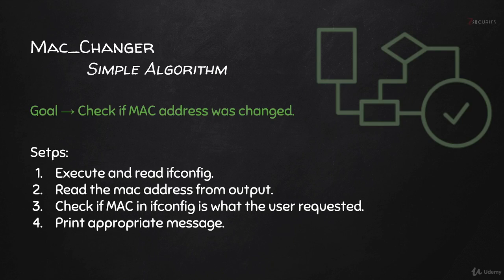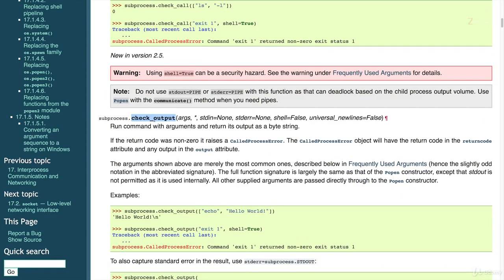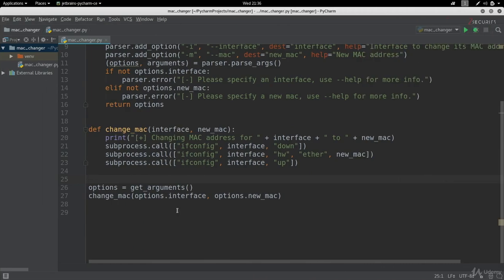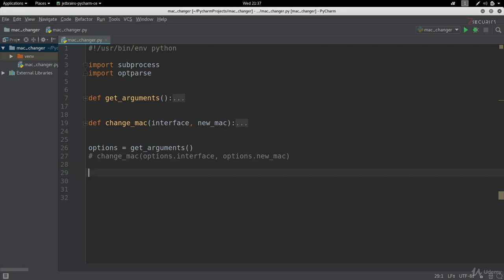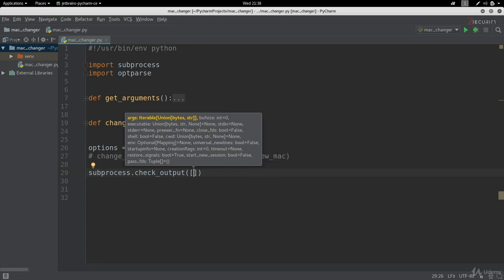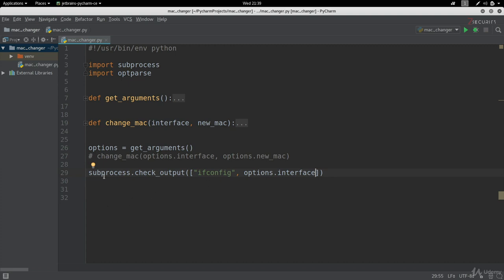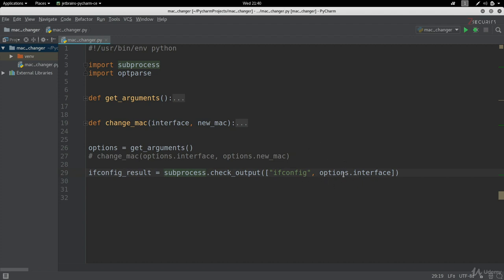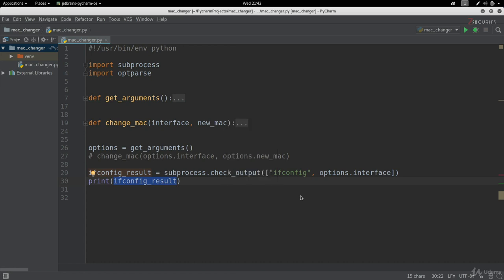2 Reading Output Returned By System Commands